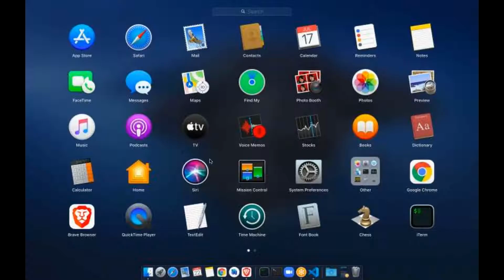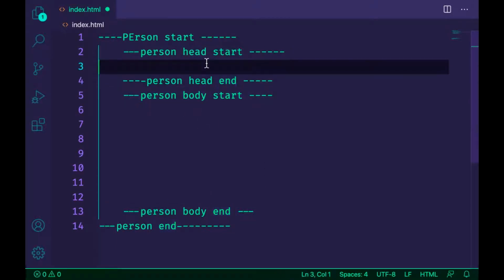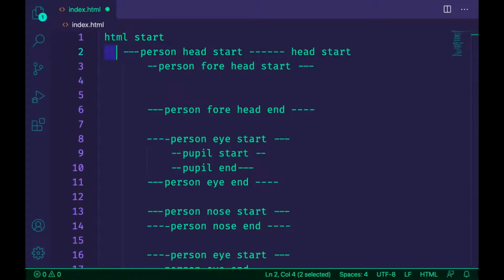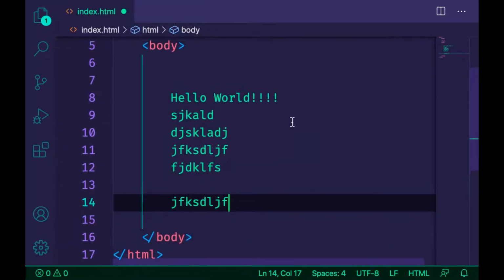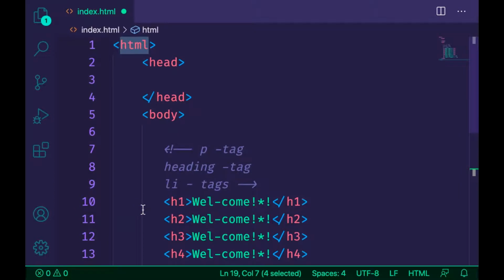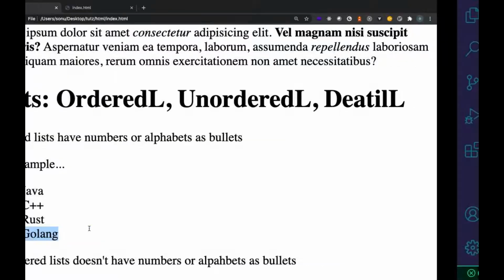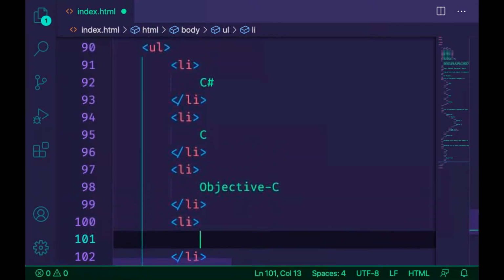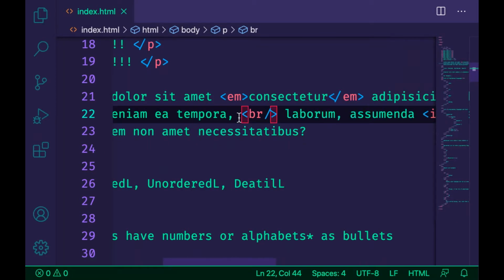Mar 22nd Angular 1st session